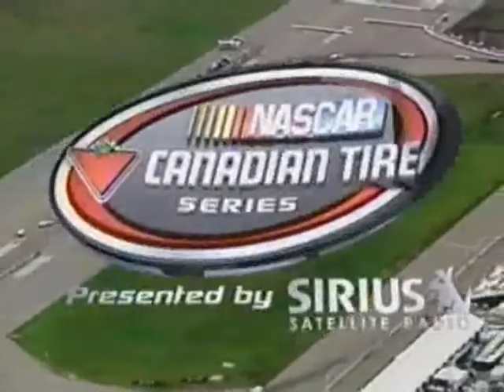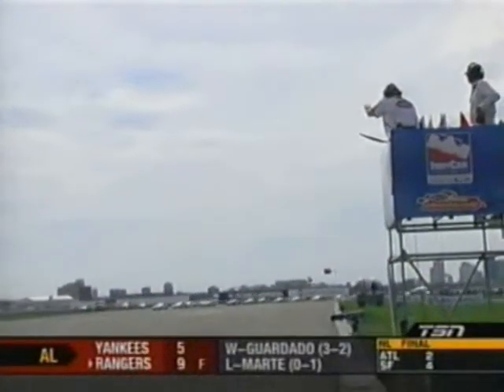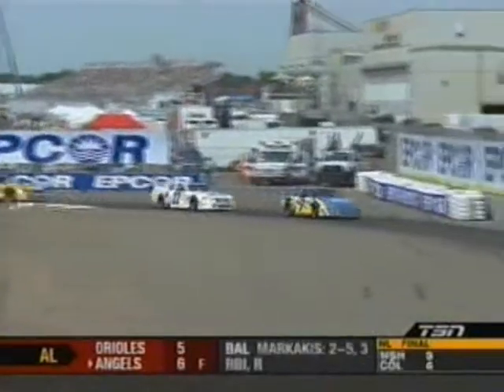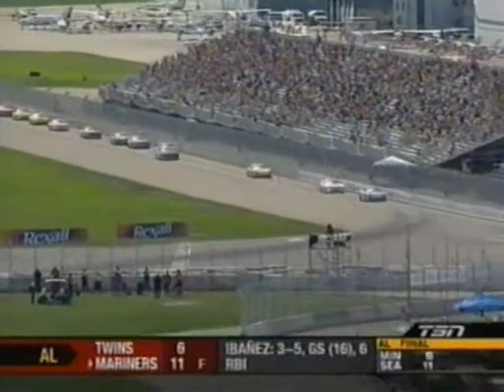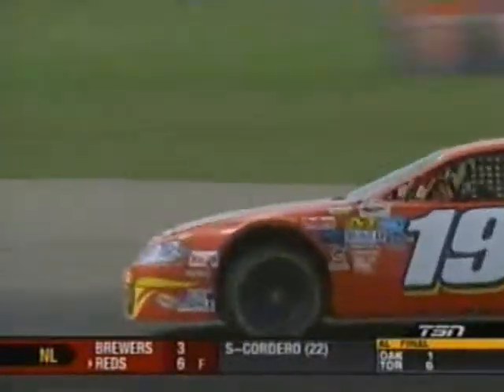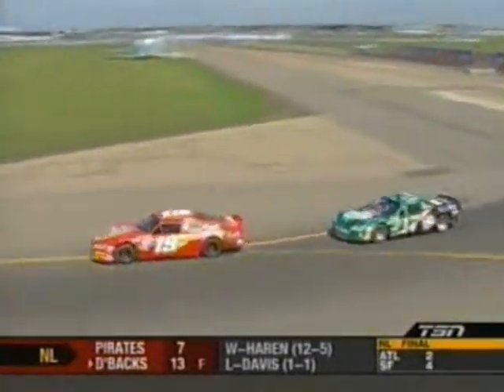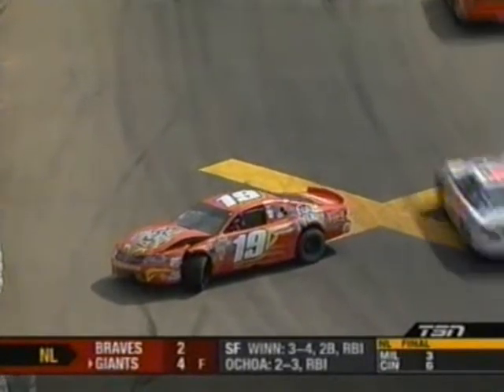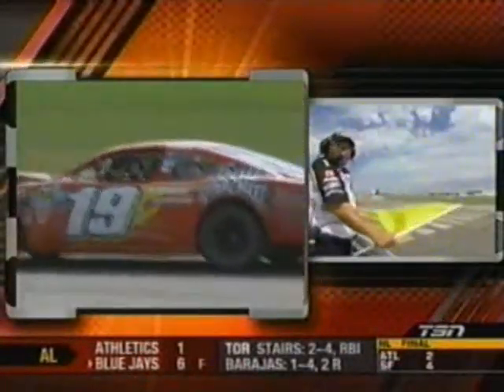2008 Edmonton 100 - PART 4/6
Part 4 of 6 to the 2008 Edmonton 100 Canadian Tire Series race at the City Centre Airport in Edmonton, Alberta.